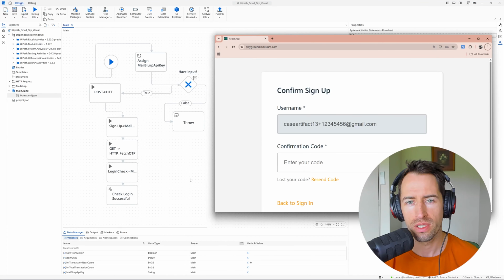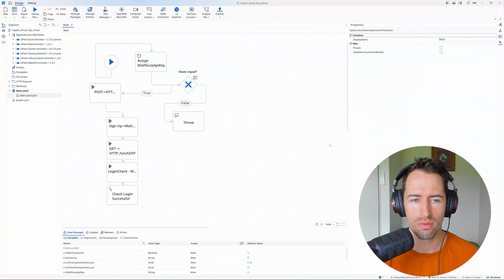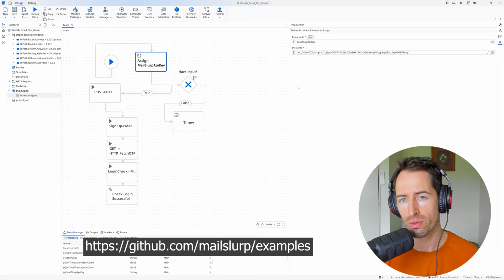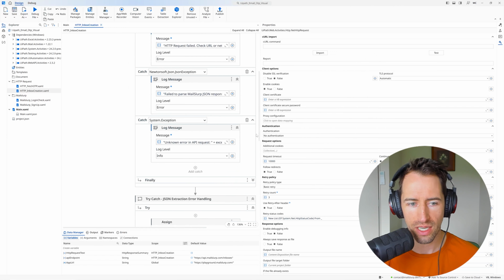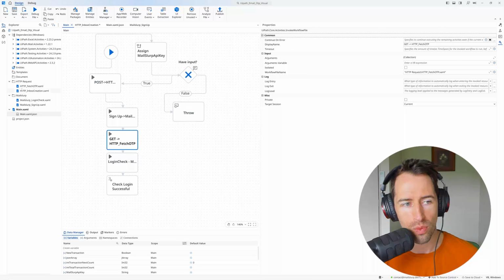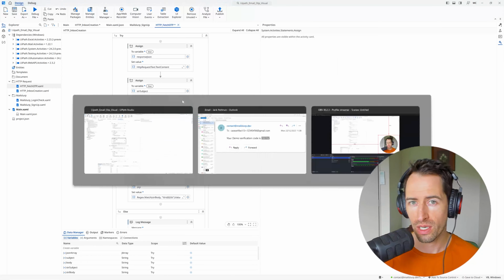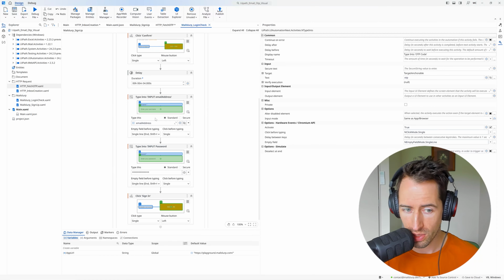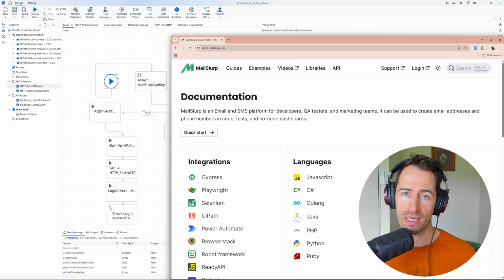Automate OTP Email Verification Testing with UiPath Studio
Learn how to use UiPath Studio to fully automate testing of user sign-up flows that rely on one-time passwords (OTP) and email verification codes. In this video we demonstrate how to use disposable email accounts from MailSlurp inside UiPath workflows to capture incoming emails, extract OTP confirmation codes, and feed them back into a web app sign-up form. This eliminates manual steps from end-to-end UI tests.